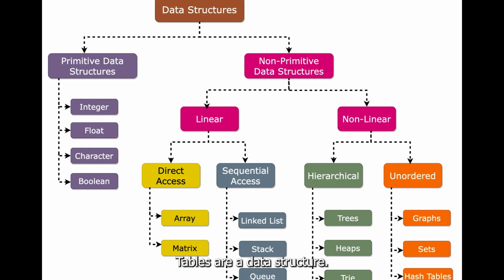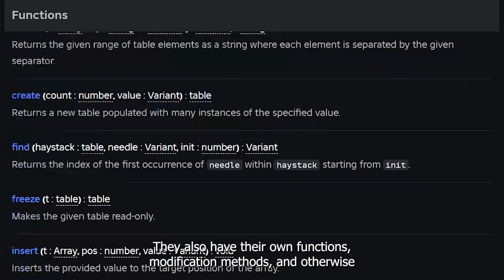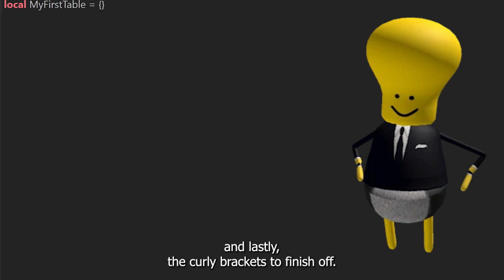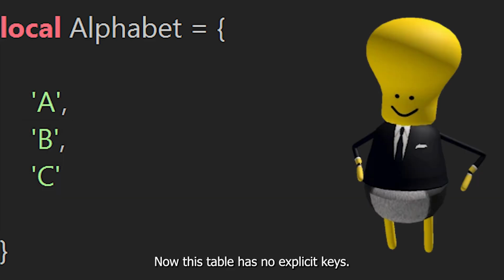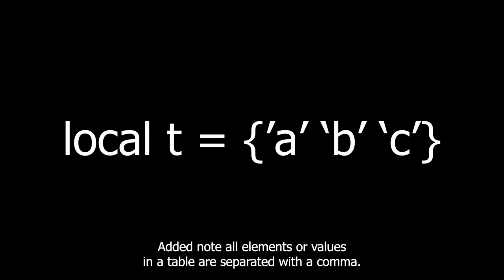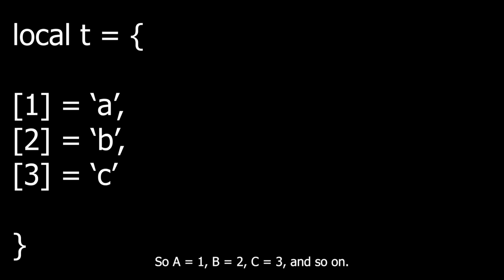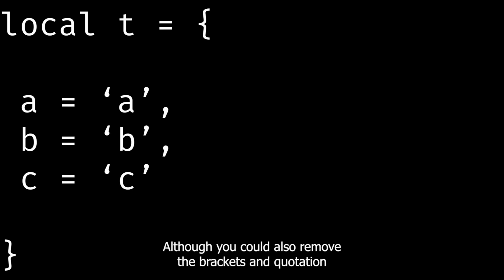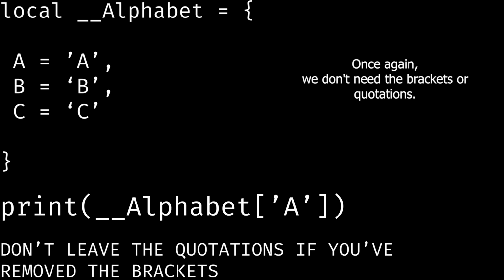Part 2 || LuaU Tables in 2 minutes! || ROBLOX STUDIO TUTORIAL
A very low quality 2 minute tutorial on TABLES within ROBLOX STUDIO!